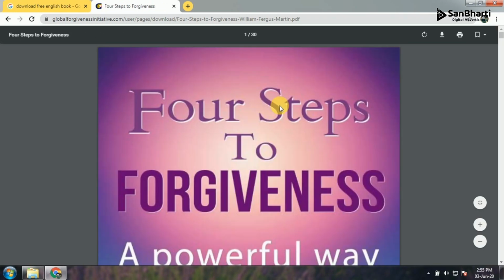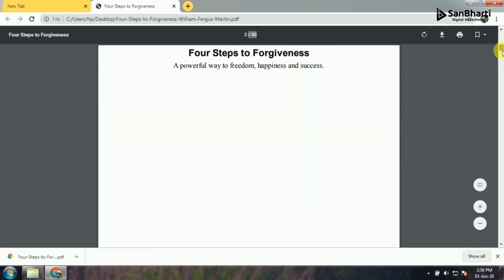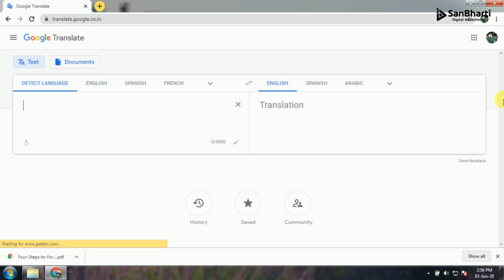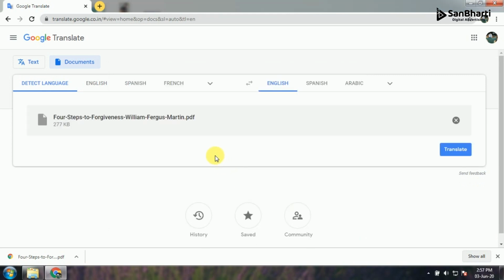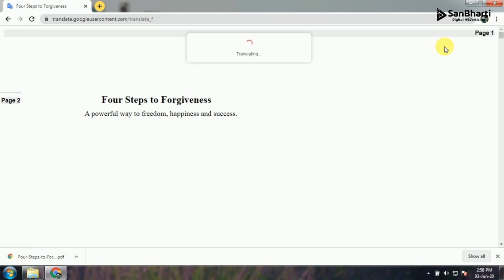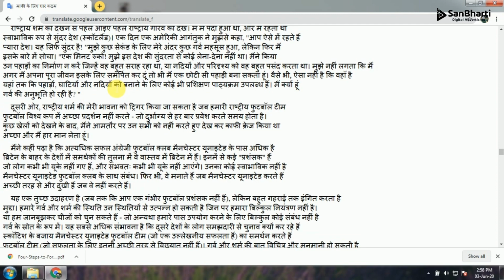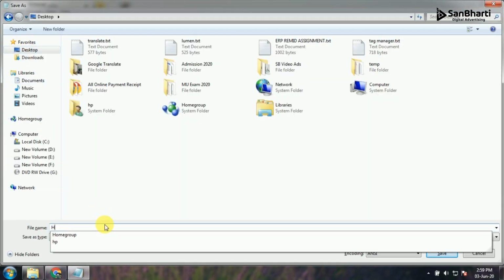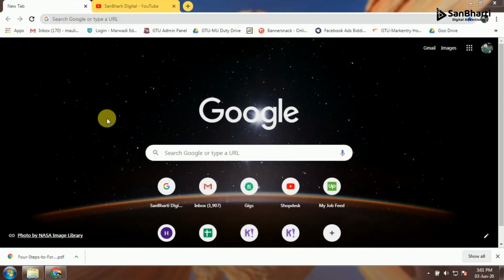Translate any E-Book into your native language | Google Translate Hack | SanBharti Digital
Now a days majority of the people worldwide uses internet and different utility products
online for their routines. One of the most common tool is Google's language translator which is used by millions of people per day. Google supports 109 different languages which includes so many regional languages also. We often use google translate for any word or phrase translation from English to your native language and visa versa but one more feature is there where you can translate any of your e-book into your native language or in any other language. This feature allows you to upload your entire ebook document and it will process on it for translation and you can read your favorite ebook into your native language. Isn't it amazing? We have show a demonstration for the same here in this video. Hope you will like it and keep watching our videos. Don't forget to subscribe to our channel and press the bell icon. for any query or information, you can write us on our email or catch us on our different social media channels listed below.

Other videos you should never miss

Domain For Sale
"shopdesk.org" is one of the highest valuable domain with two very popular keywords

"Shop" & "Desk" which can generate a good traffic and also can achieve all SEO goals.

This domain is highly apprised by different domain traders.